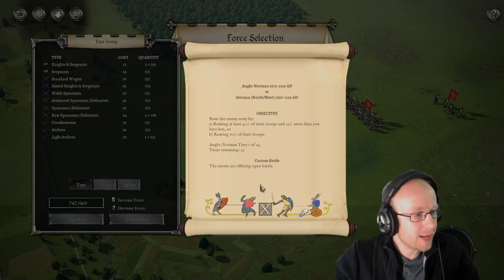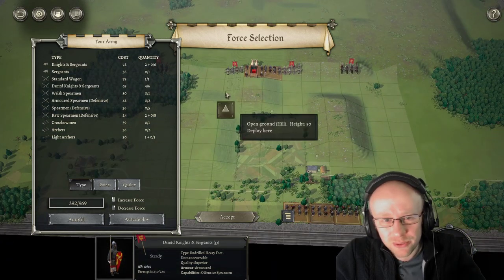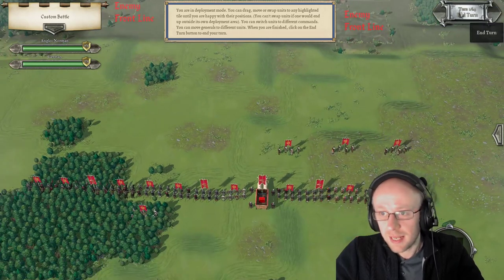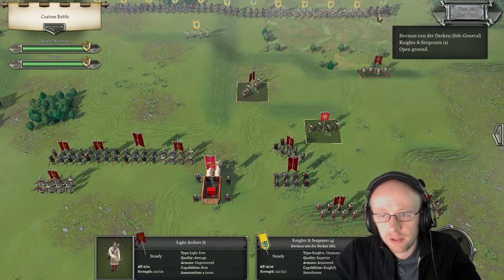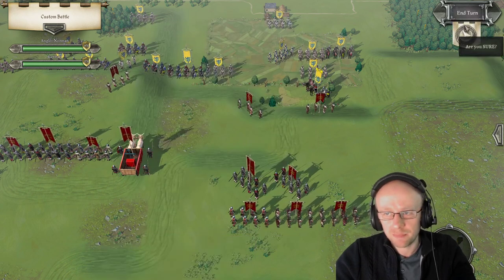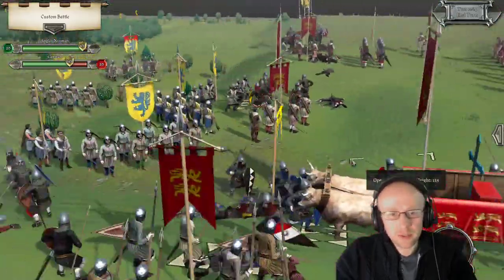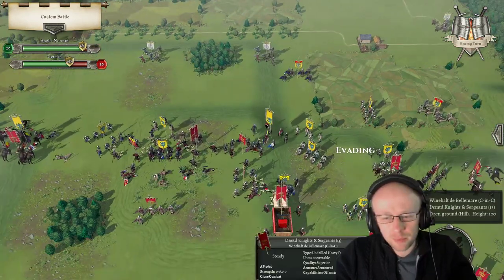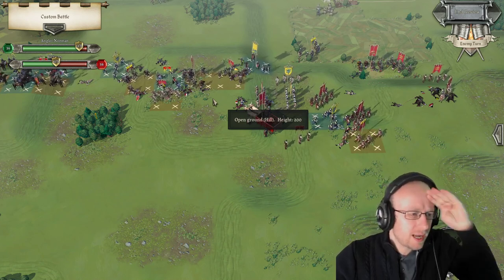Field of Glory II Medieval Attack of the Anglo Norman Vs German